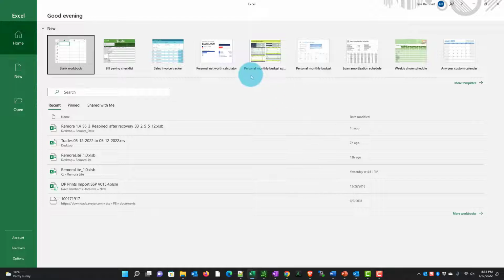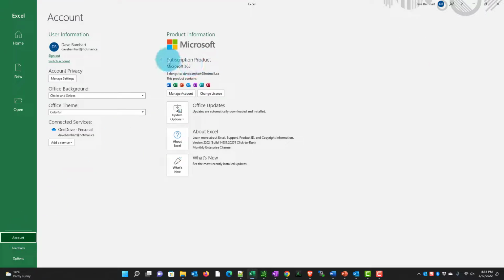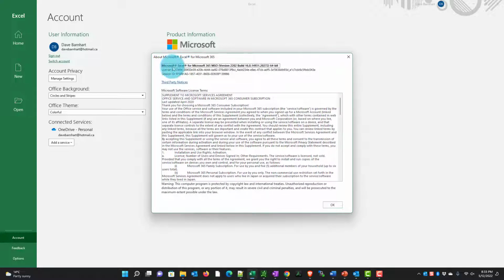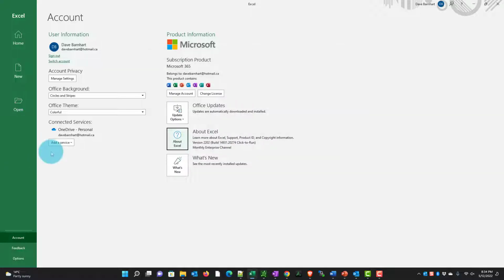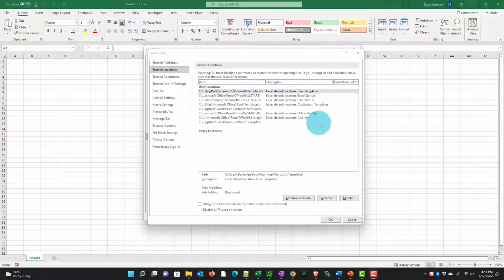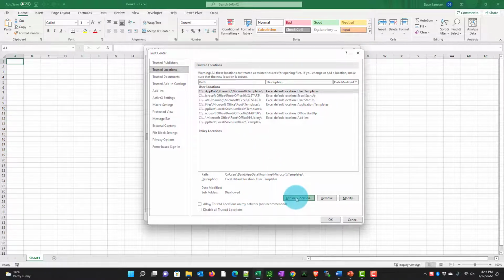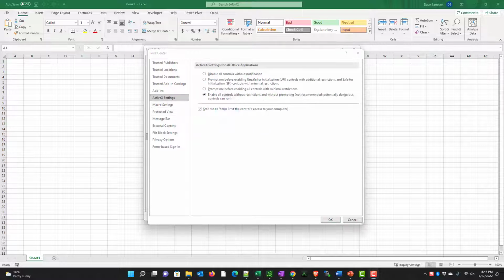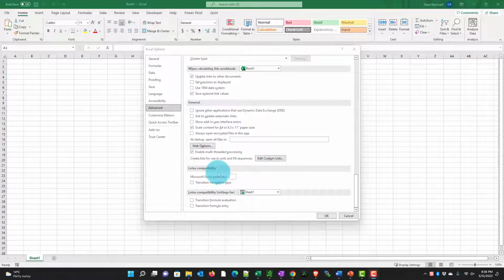Configuring Excel for Use with Remora Lite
Configuring Office 365 Excel for use with Remora Lite